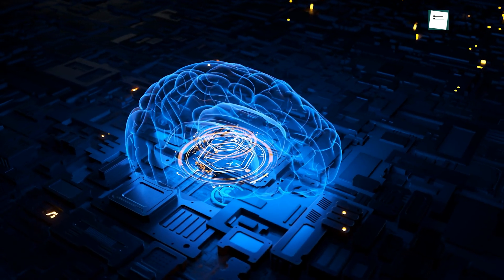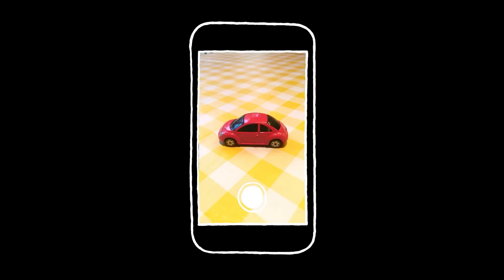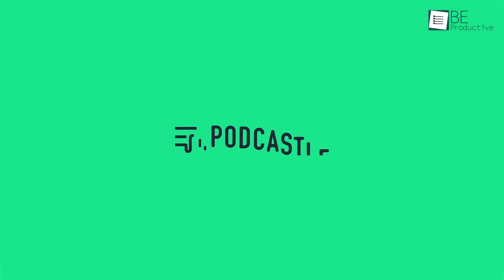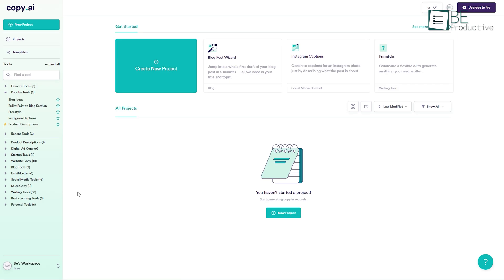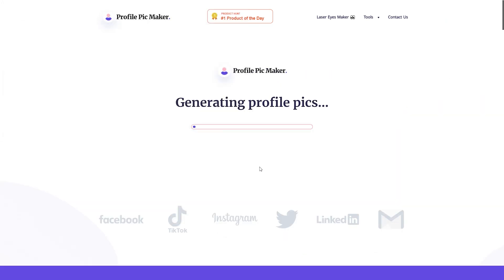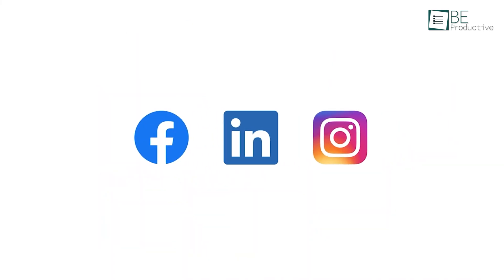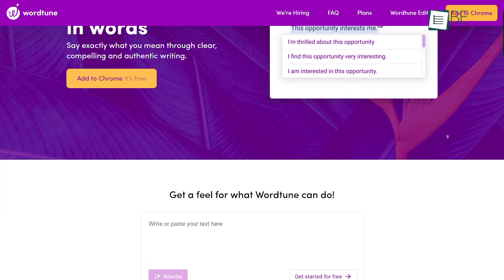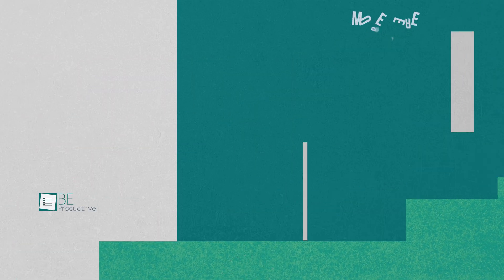10 Free AI Tools & Websites That Actually Work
Looking to Build a Custom AI Tool?
With these 10 free AI tools & websites you can do a lot more without spending a single dime. So, buckle up and watch these 10 free AI tools & websites that actually work.

10 Free AI Tools & Websites That Actually Work List:

10. Thing Translator

09. Namelix

08. Podcastle

07. Copy AI

06. Beautiful AI

05. Profile Pic Maker

04. Big JPG

03. Lumen 5

02. Talk to Books

01. Word Tune
Intro and Animation Credit:
10Studio: